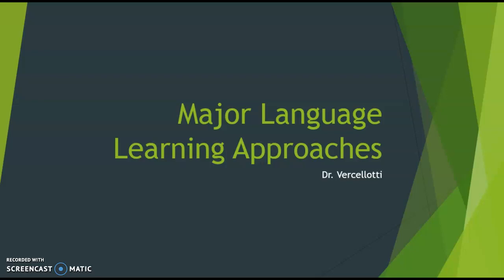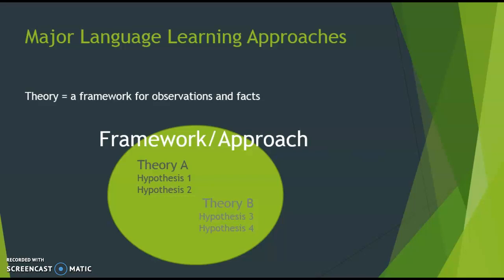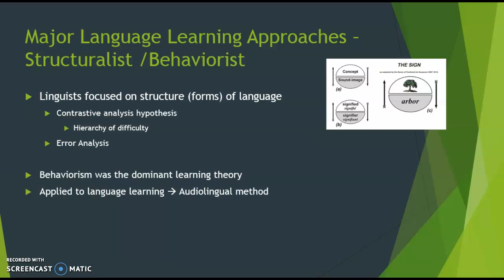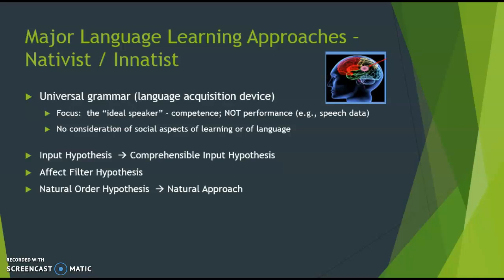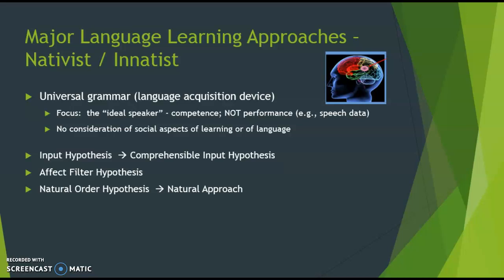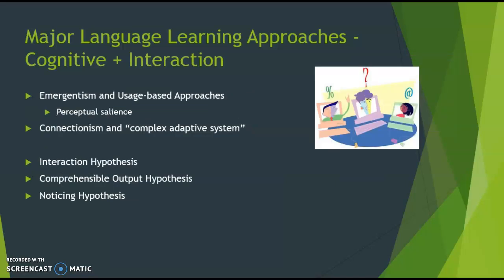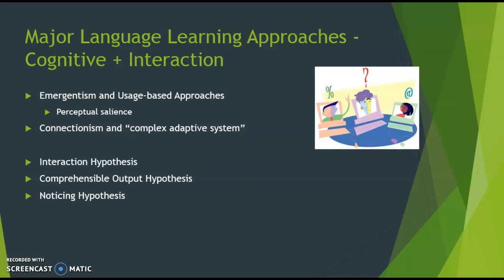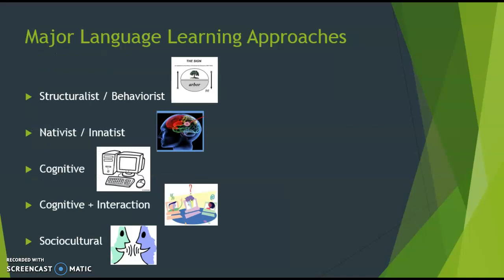Major Language Learning Approaches